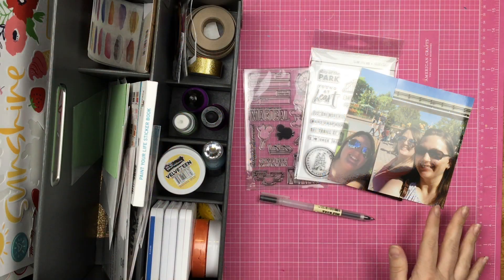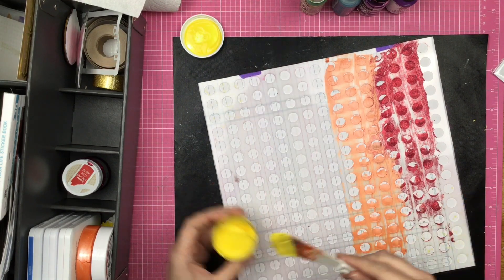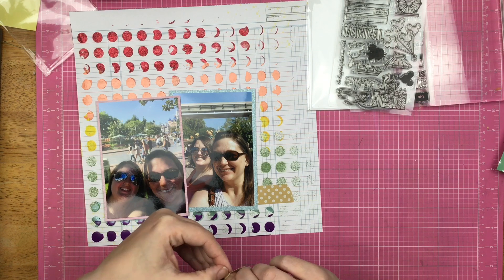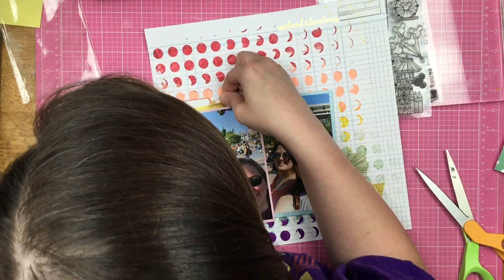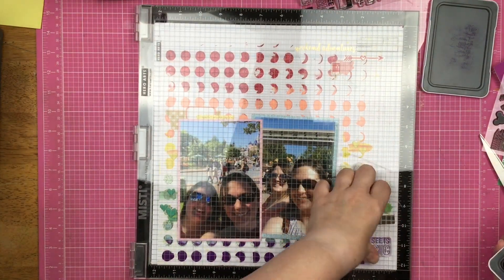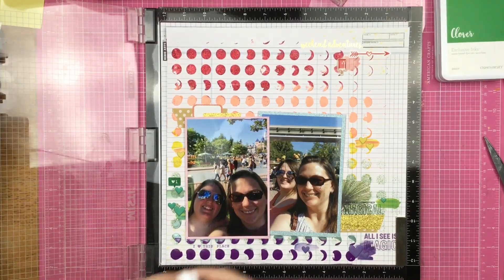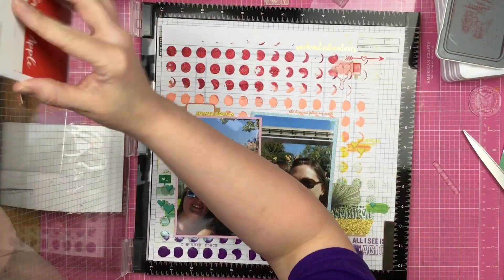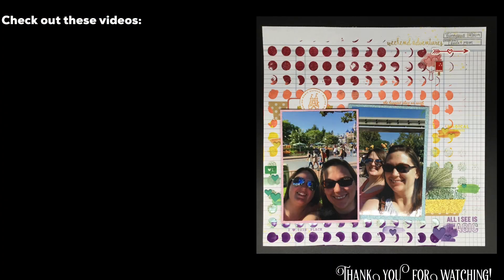Scrapbook Process: This Feels Completely Magical // Stamping for Scrapbookers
Check out this fun series that will be premiering on the last Thursday of every month! Each month we will be pulling out our stamps and using them in a fun way on our scrapbooking layouts! This month, our theme is pop culture stamps! Of course, I went with Disney!